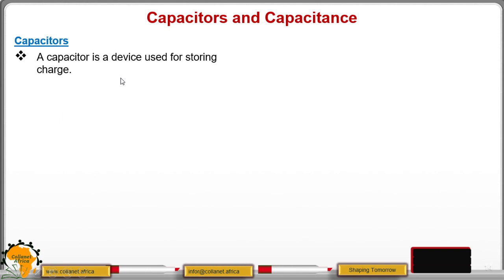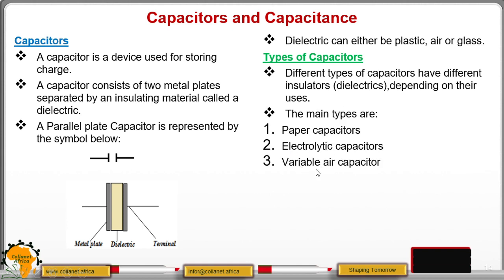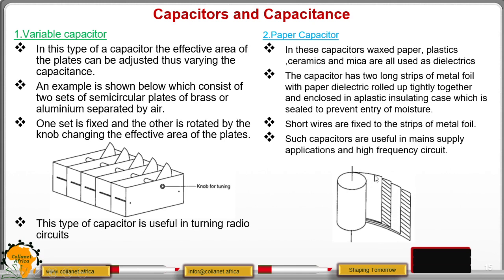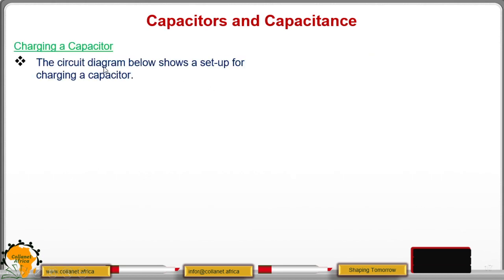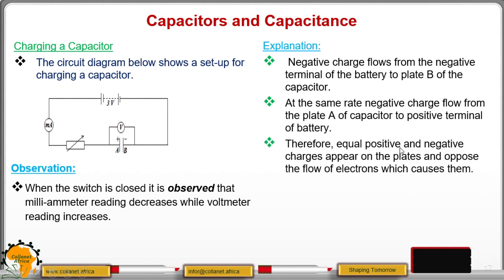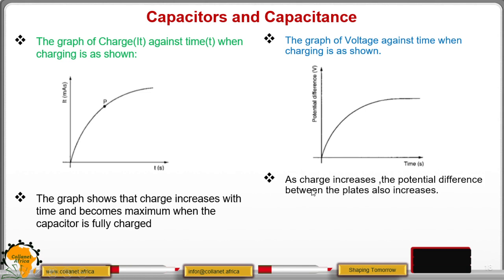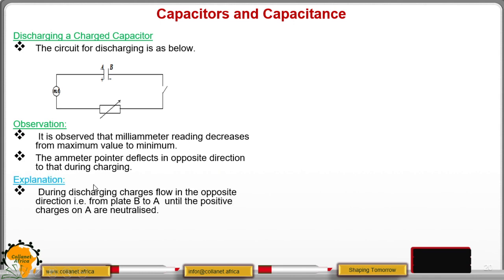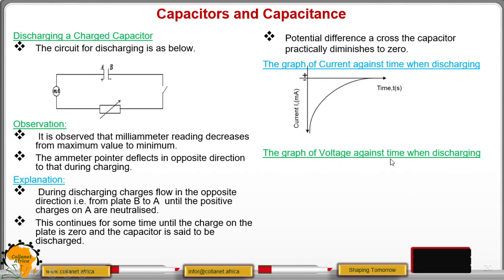Types Of Capacitors; Charging And Discharging A Capacitor